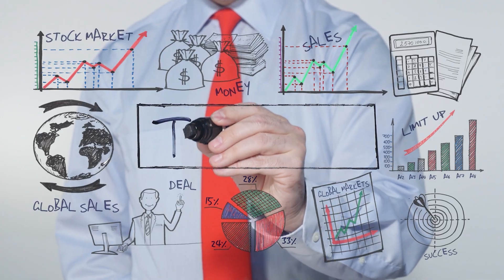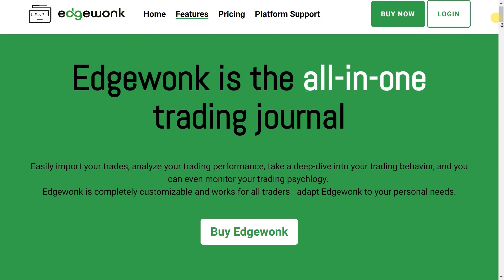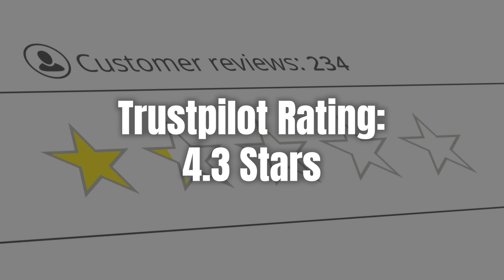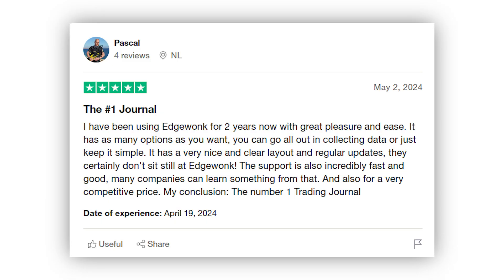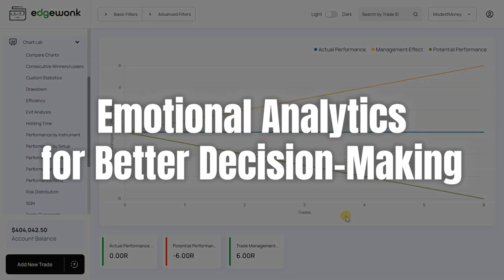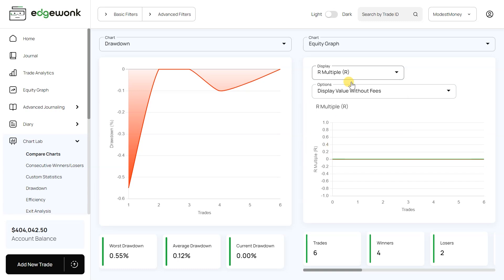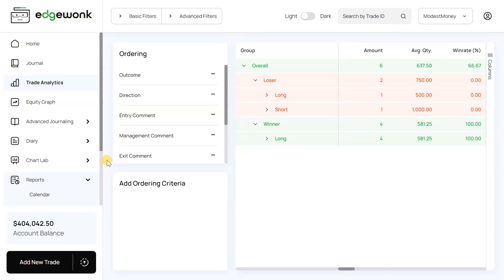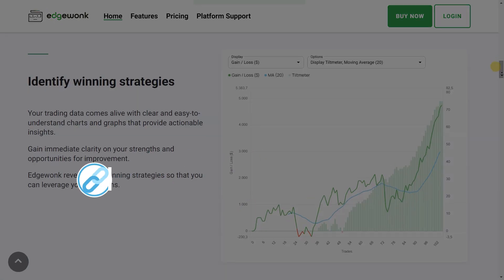EdgeWonk Review: The Ultimate Trading Journal for Serious Traders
EdgeWonk Review: Today, we're diving into a unique tool that can truly transform your trading game—EdgeWonk. Whether you're a swing trader, a day trader, or a seasoned pro, EdgeWonk's tailored journaling features are designed to enhance your performance and provide actionable insights. If you’ve ever wondered how to turn your raw trading data into a strategic advantage, you’re in the right place. EdgeWonk is the perfect trading journal for anyone serious about improving their trading performance. With this trade journal, you can analyze and refine your trading strategies to achieve better results.

EdgeWonk is more than just a trading log; it's a comprehensive system that offers deep insights into your trades.

🔑Key Takeaways:
Highly Customizable Journal: Adaptable tags and categories to track specific aspects of your trading behavior.

Emotional Analytics: Track your emotional state with each trade for more disciplined and objective trading.

Advanced Metrics and Analytics: Detailed performance metrics, win/loss ratios, and expectancy values for data-driven decisions.

Comprehensive Business Planning Tools: Tools for crafting detailed business profiles, showcasing your company to investors.

Access to a Vast Network of Investors: Connect with a wide network of accredited investors, including angel investors and venture capitalists.

Investor Management System: Detailed investor profiles and communication tools for effective engagement.

About EdgeWonk: Founded by Moritz Czubatinski in 2014, EdgeWonk emerged from the trading community’s need for a comprehensive platform to track, analyze, and enhance trading outcomes. It's not just about recording trades; it's about understanding the underlying patterns and behaviors that influence your trading decisions. This deeper level of analysis can be a game-changer for anyone serious about improving their trading skills. EdgeWonk truly stands out as a top-notch trading journal.

Pricing Plans:
Annual Subscription: $169 per year for access to all features without the hassle of monthly subscriptions.

Why Choose EdgeWonk? EdgeWonk stands out by providing detailed analytics, customizable features, and educational resources tailored for serious traders. Its blend of emotional analytics, advanced metrics, and comprehensive journaling tools makes it a potent tool in a trader’s arsenal. This trading journal, it helps you keep track of every aspect of your trades and allows you to delve deeper into the reasons behind your trades.

Ready to take your trading game to the next level?

Need to learn more before deciding, here is my our review of EdgeWonk

0:00 Intro
0:31 Background
1:18 Users Reviews & Ratings
2:06 Features
3:15 Pricing
3:35 Conclusion